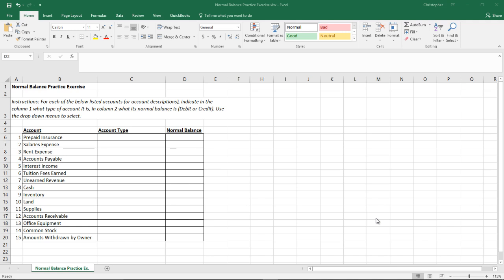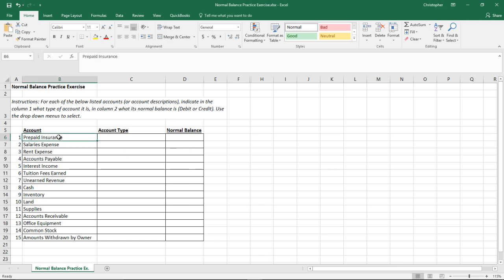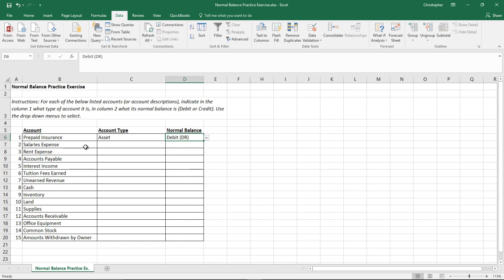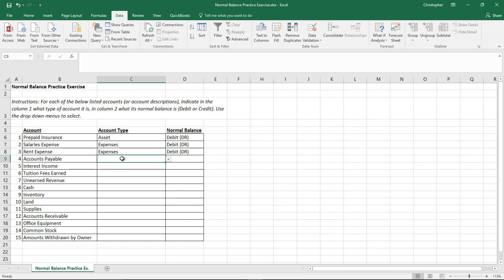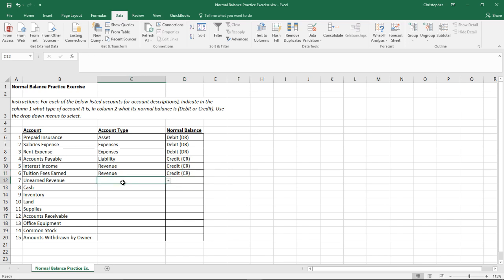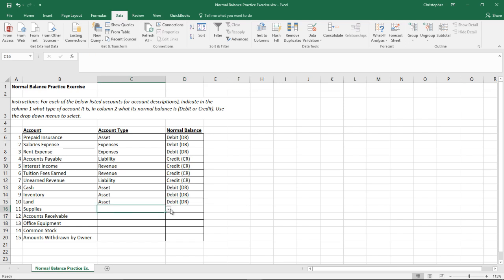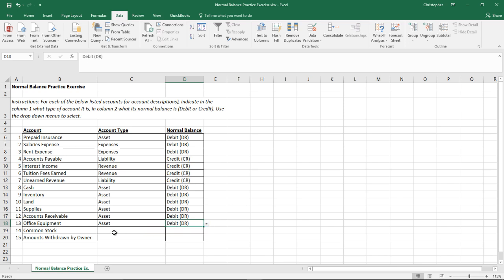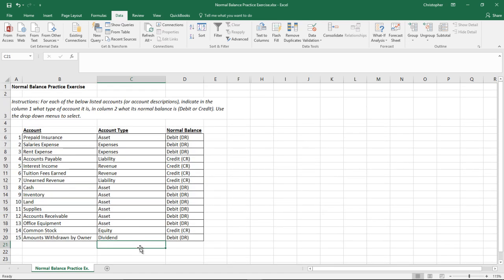Accounting - Practice Exercise - Normal Balances of Accounts - Severson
In this video we review a practice exercise of identifying the normal balances (debits vs. credits) of various accounts.